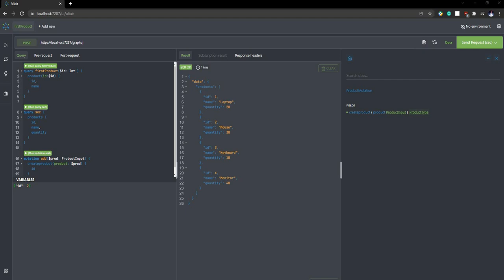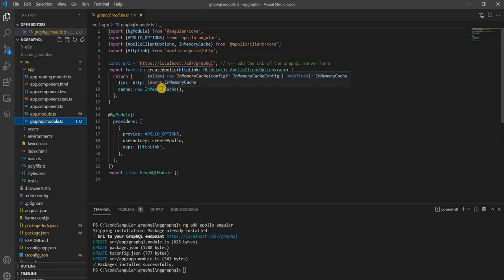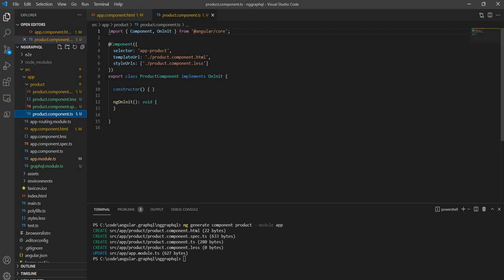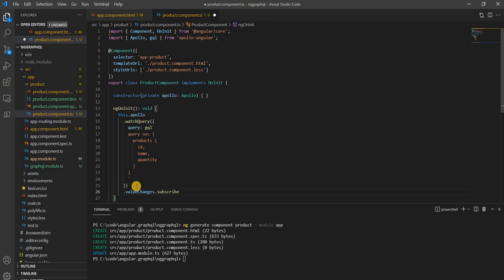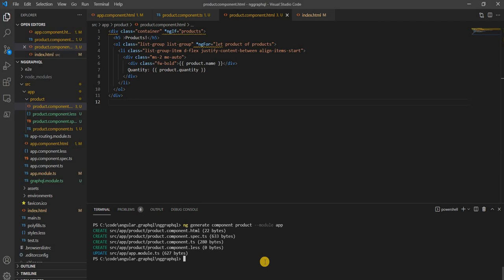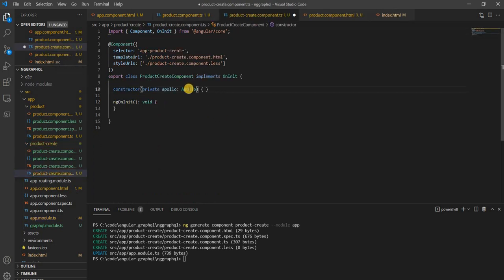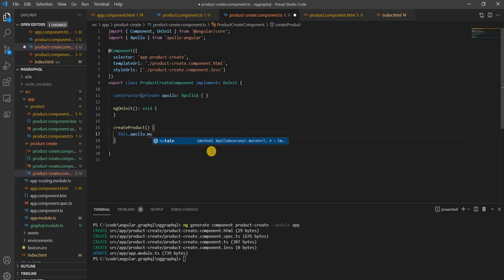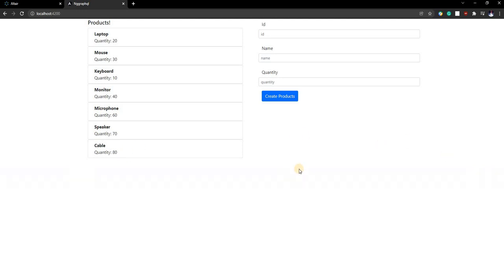Angular 11 Web Client for GraphQL Service (Service written in .NET 6/C# 10)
In this video, I will walk through how to access a GraphQL service written in .NET 6/C# 10, from the Angular 11 client.

To understand the GraphQL concepts and GraphQL server application used in this example, please first watch the below two videos I have done in the last couple of weeks about GraphQL.

00:28 - What is the goal of today's video
01:10 - Installation of packages needed for Angular to access GraphQL services
02:10 - Default setup for Apollo GraphQL client
03:20 - New component for showing GraphQL query response
06:12 - HTML code for the GraphQL query response component
07:05 - Adding GraphQL query response component to app.component.html
07:55 - Showing the GraphQL response in new Angular component UI
09:15 - New component for making GraphQL mutation call
14:06 - HTML code for the GraphQL mutation component
15:20 - Adding new data from Angular component using GraphQL mutation